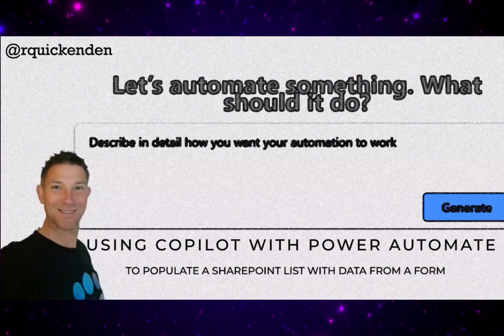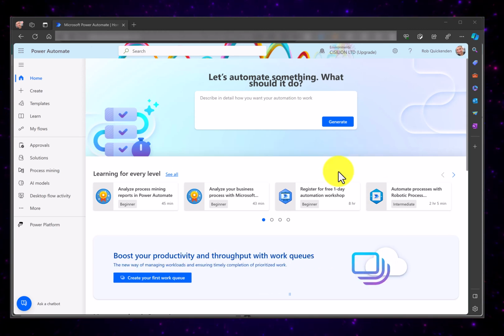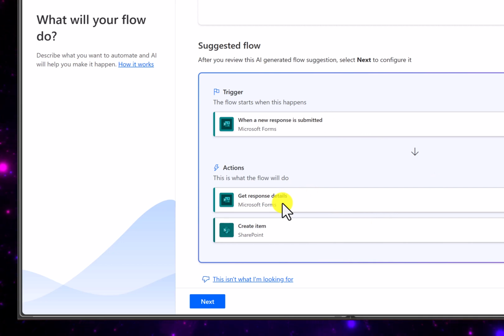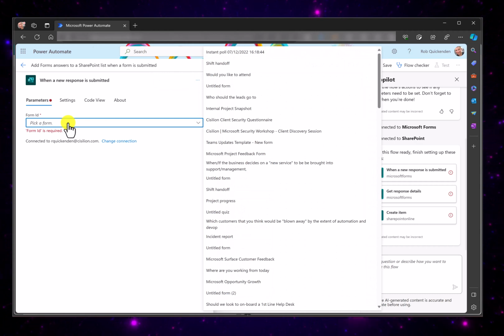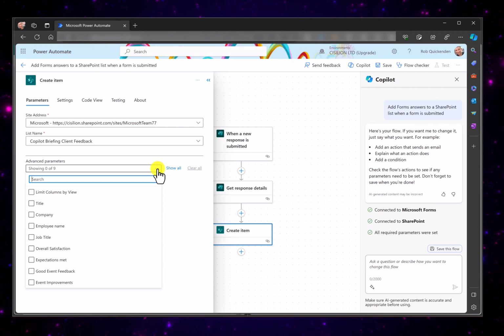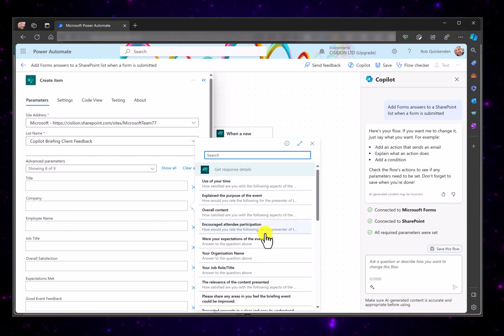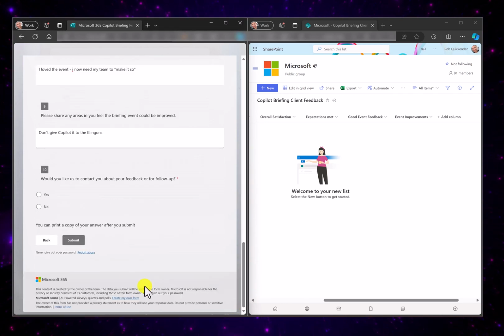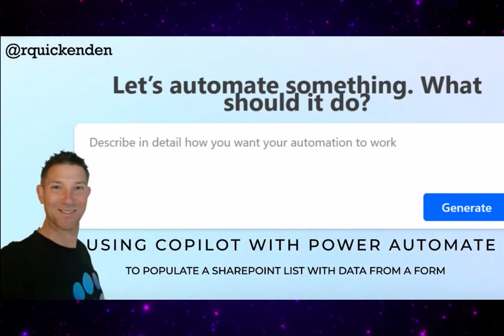Using Copilot with Microsoft Power Automate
Using Microsoft Copilot with Power Automate to take our chosen data from a Microsoft Form and populate/add to a SharePoint List